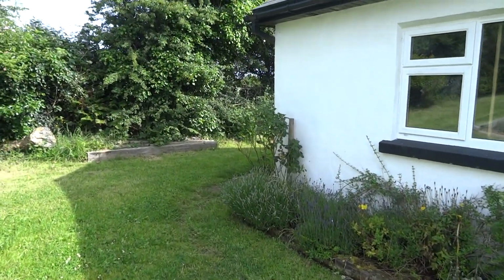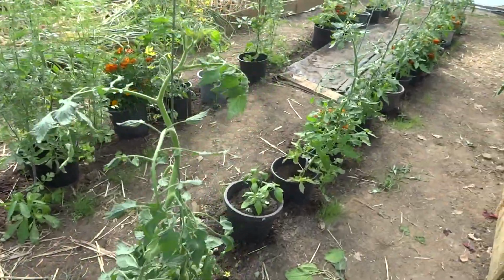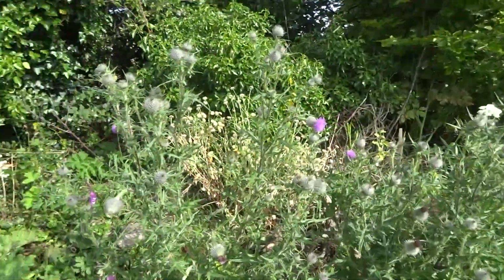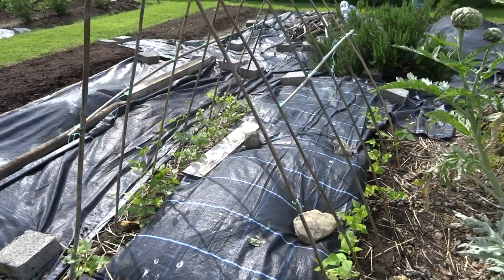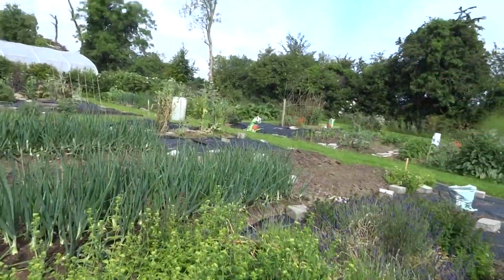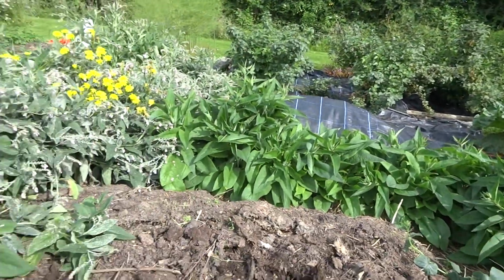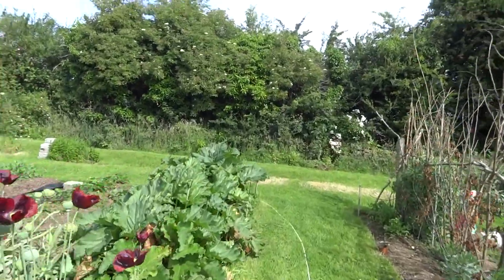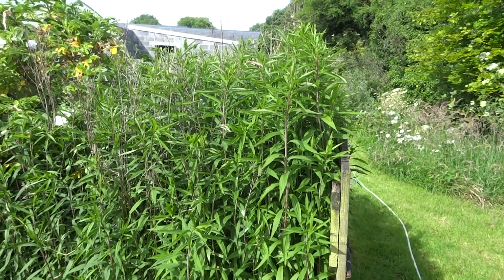Veg garden July 2019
A walk around the veg garden.